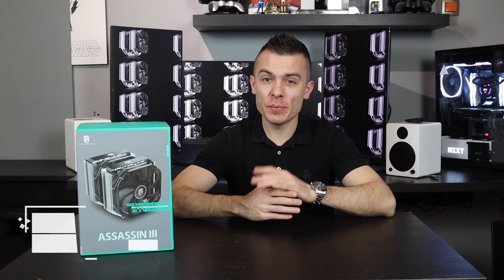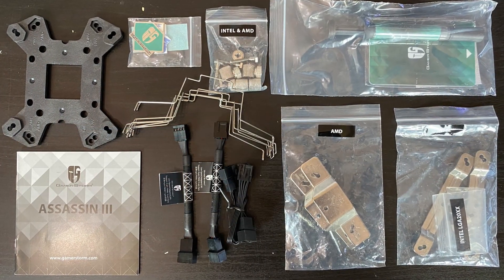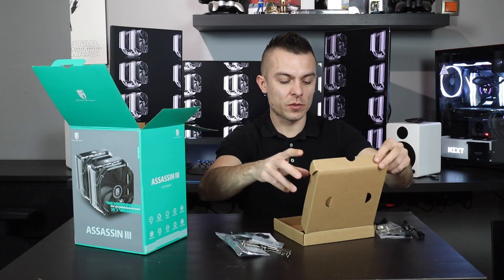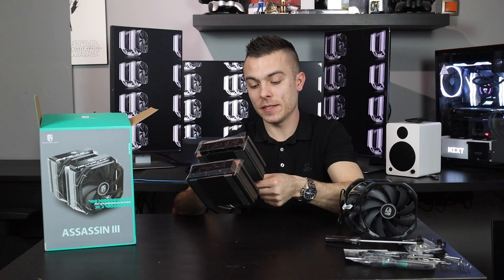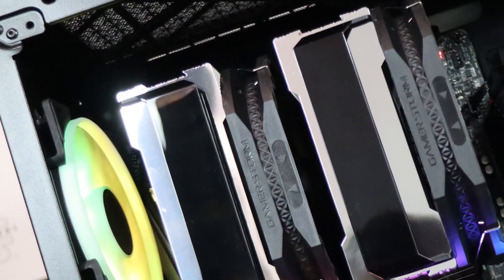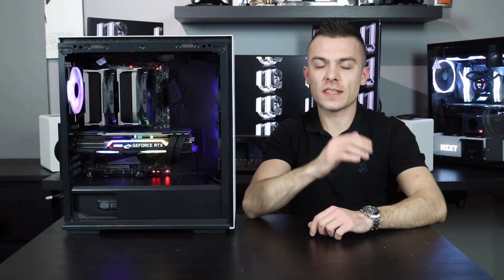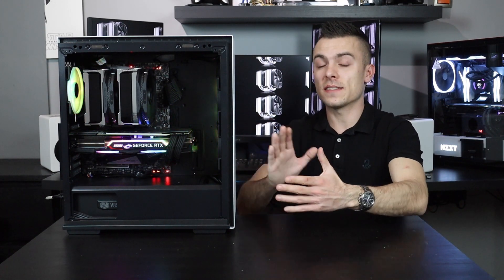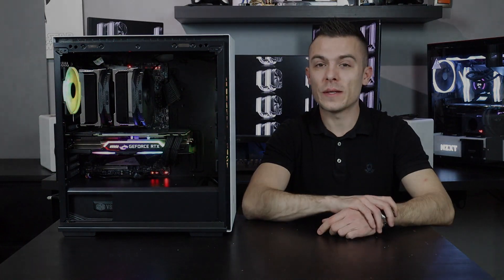THE HEAT ASSASSIN - DEEPCOOL ASSASSIN III CPU Cooler review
Check out the review and temperature from DEEPCOOL ASSASSIN III CPU tower cooler tested on Intel Core i9-9900kf with 100% load over 35+ minutes. Even though test in DEEPCOOL MACUBE 310, my suggestion would be to get a bigger... Thicker case than that.